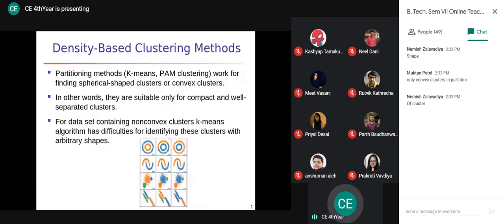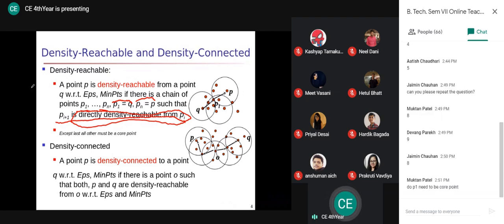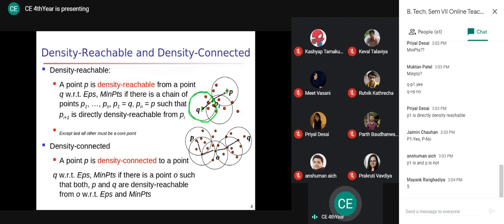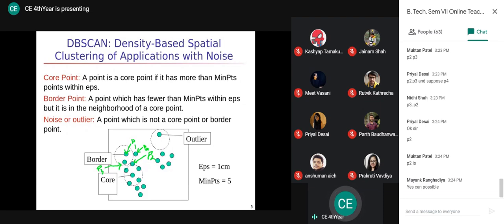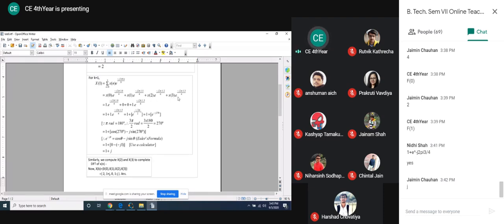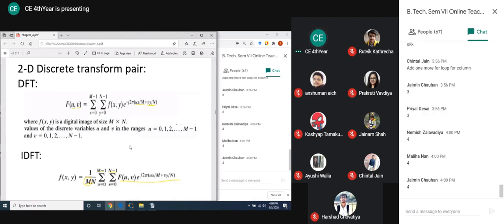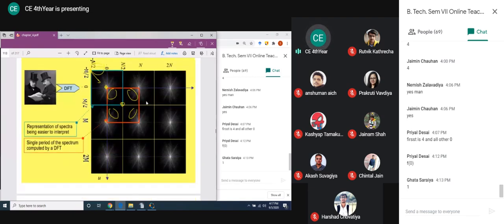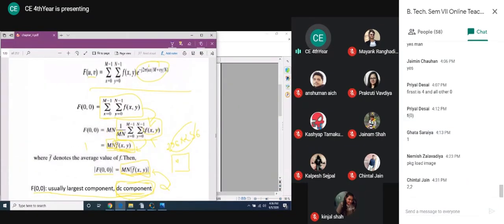ML6 + IP6 week7